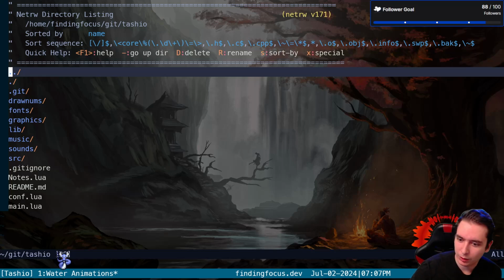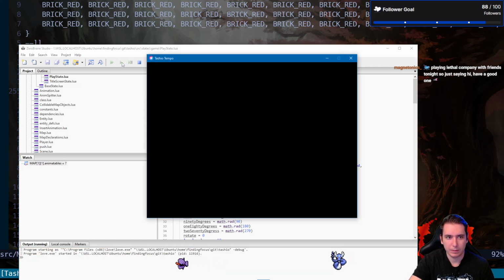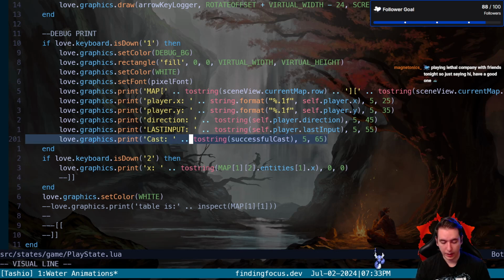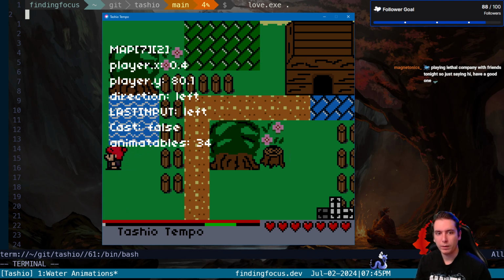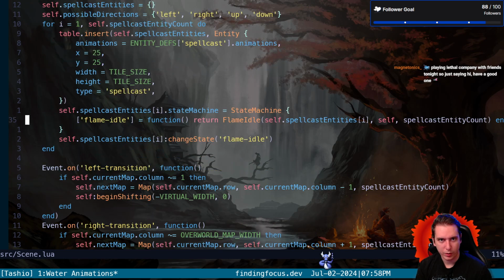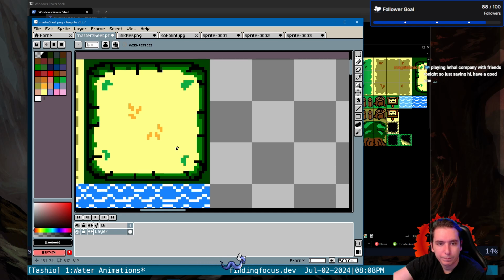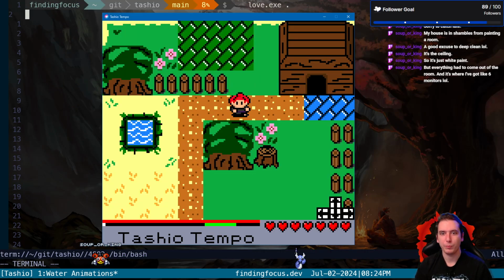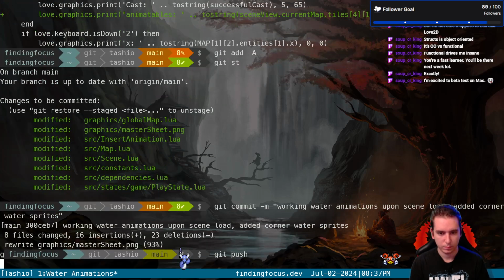Lua Programming Devlog #380: July 2nd, 2024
git commit -m "working water animations upon scene load, added corner water sprites"

findingfocus.dev